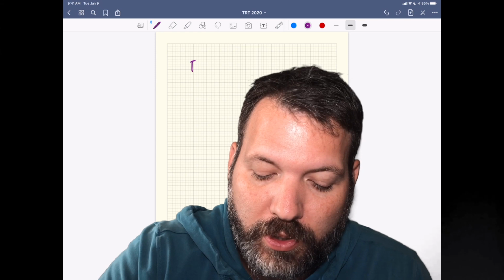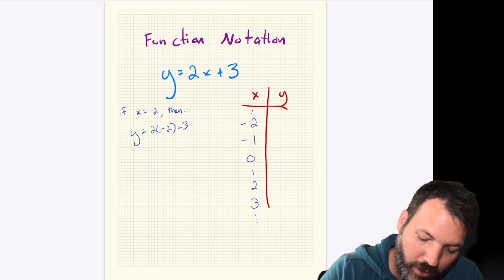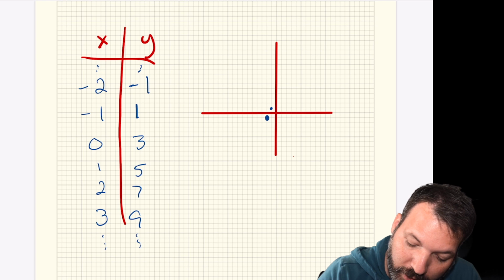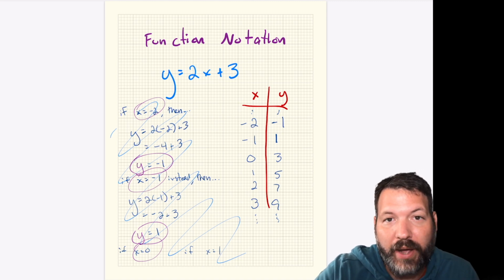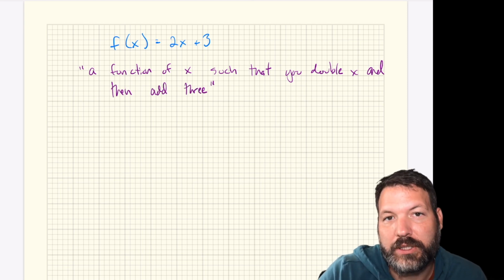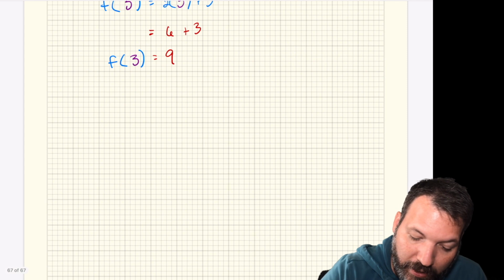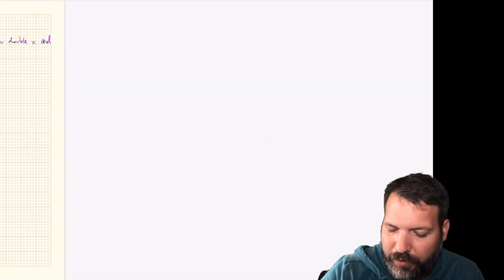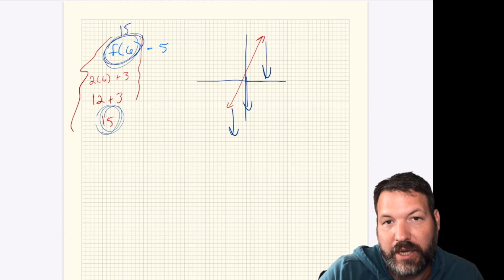Function, Function, What's Your Function (Notation) // Math Minute [#13] [ALGEBRA]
Usually, when we ask new kinds of mathematical questions, we need to develop different kinds of mathematical notation to describe both the questions and the answers. Such is the case with function notation. We use f(x) to describe certain ways to relate inputs and outputs, including when we know the rule that generates outputs from a given input. Later on, we can expand the use of this notation to describe certain kinds of transformations in the coordinate plane.